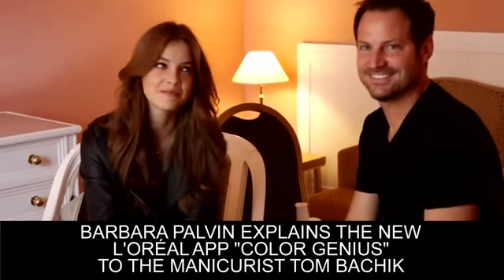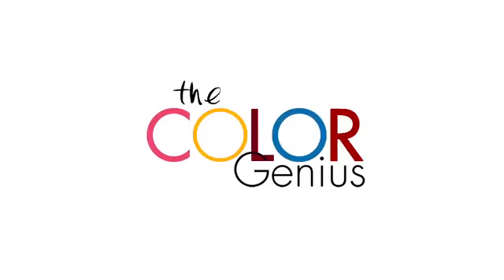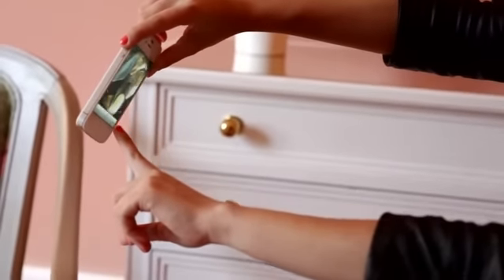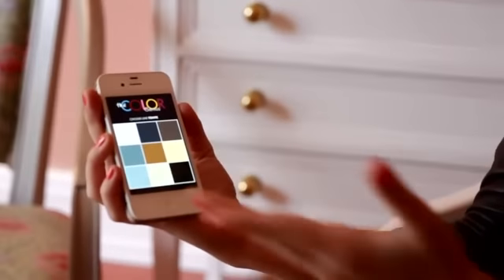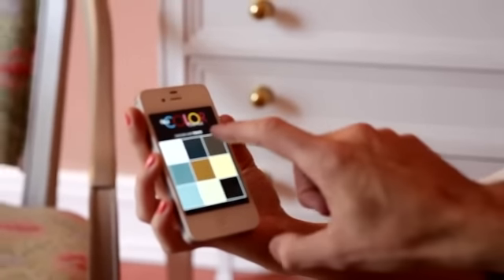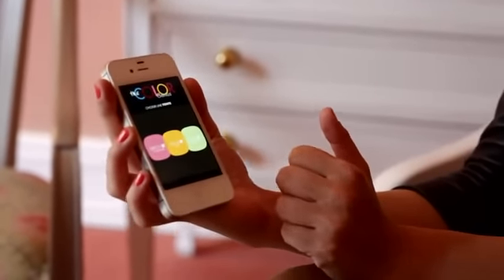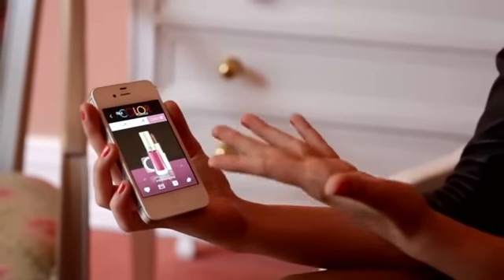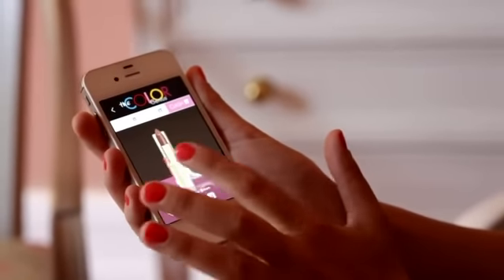The Color Genius by Barbara Palvin